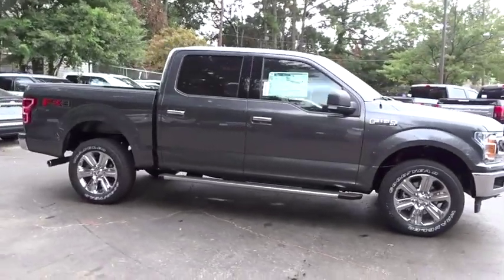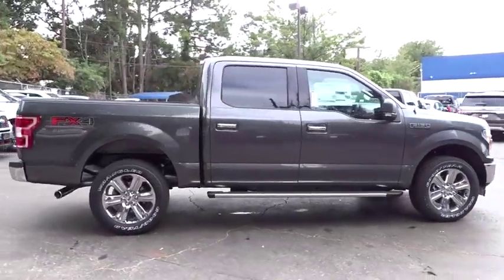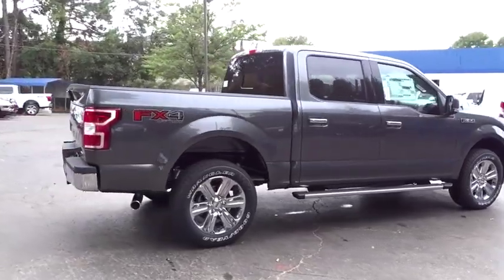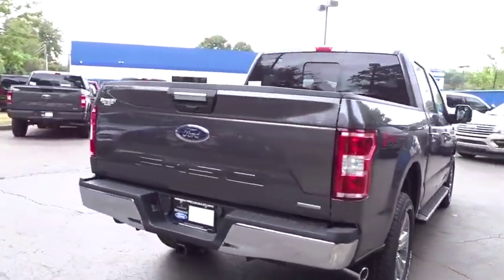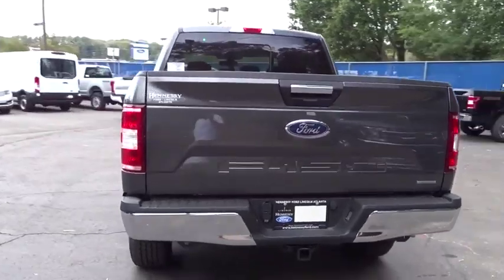2019 Ford F-150 Atlanta, Marietta, Decatur, Johns Creek, Alpharetta, GA 10502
Magnetic New 2019 Ford F-150 available in Atlanta, Georgia at Hennessy Ford. Servicing the Marietta, Decatur, Johns Creek, Alpharetta, GA area.

Hennessy Ford
5675 Peachtree Industrial Blvd

Price does not include tax, title, or license. Price does include all applicable rebates and dealer discounts. Please see dealer for details.$1500 - Bonus Customer Cash. Exp. 01/02/2020 $3250 - F-Series Retail Customer Cash. Exp. 01/02/2020 $750 - Retail Bonus Customer Cash. Exp. 01/02/2020